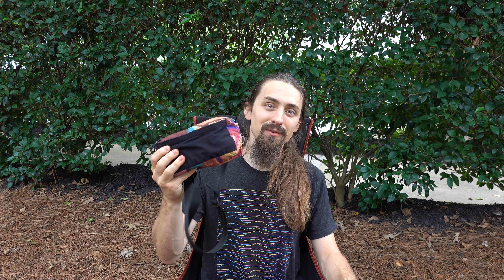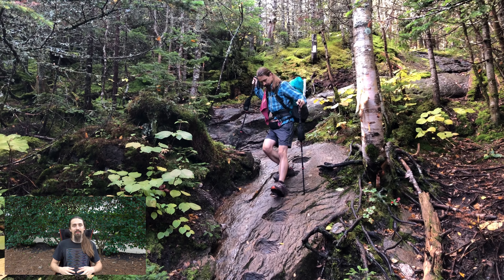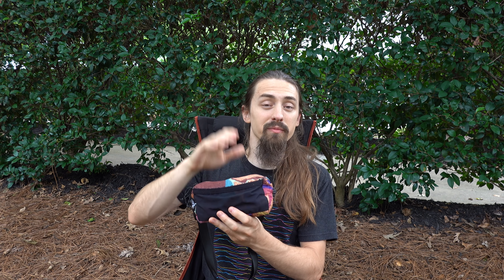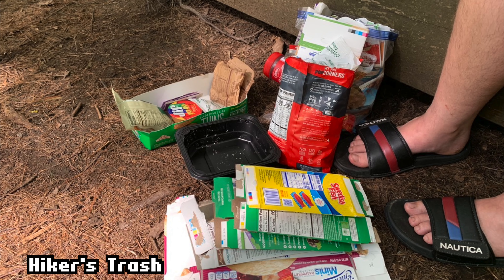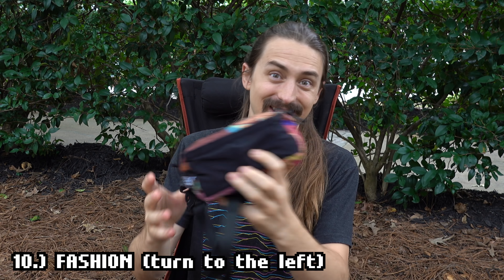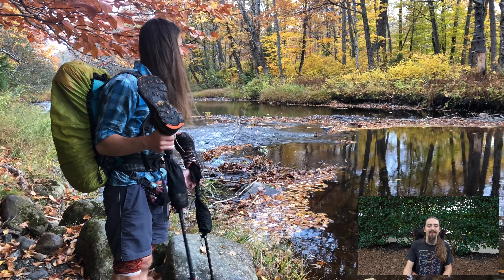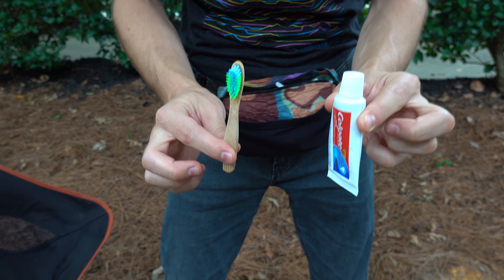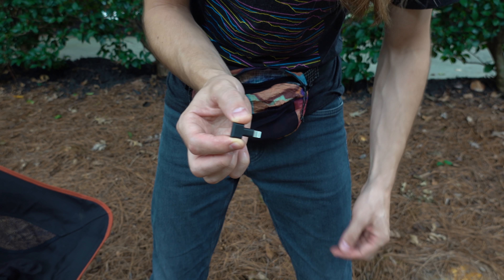10 Reasons Why Fanny Packs Are Incredible For Backpacking & Hiking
Listed in this video are my top 10 reasons to use a fanny pack while backpacking, thruhiking, or just plain hiking. Fanny packs (aka hip-packs for the less fancy) are the ultimate in on-trail convenience. They have completely changed my hiking style and have become an essential piece of my backpacking kit.

__ MY GEAR __

A Few Of My Favorite Gear Choices:
~ The BEST UL Headlamp
~ The Only Stakes You Need
~ Ultralight/Cheap Carbon Fiber Trekking Poles
~ My Shoes
~ My Ultralight Jacket
~ UL Backpacking Umbrella

__ CAMERA GEAR __

~ Main Camera - Sony RX100 VII
~ Wide Angles/Timelapses - GoPro Hero 7 Black
~ Lightweight Full Tripod - Zomei M6
~ Tiny Tripod: Manfrotto Pixi

__ KEEP THE HIKE GOING __

Contribute to our "Renovating a truck camper to live out of" fund

__ OUR LINKS __

__ MUSIC __